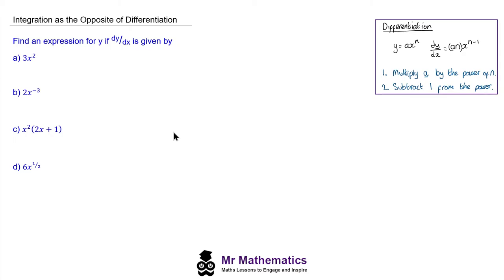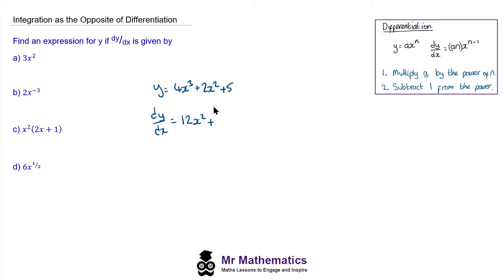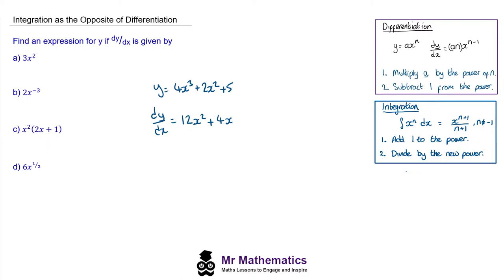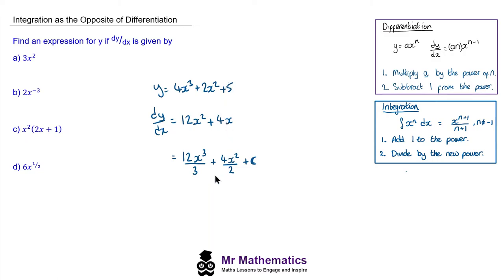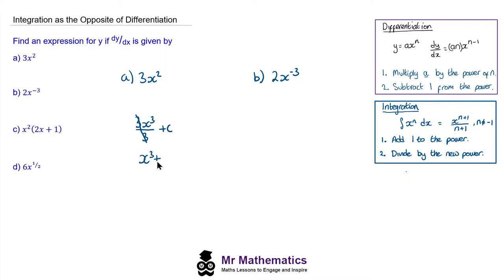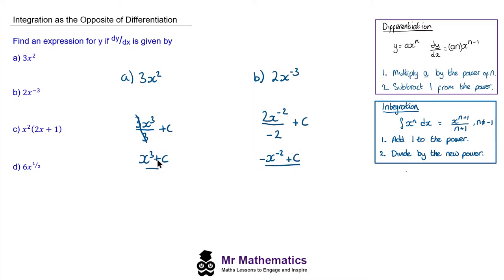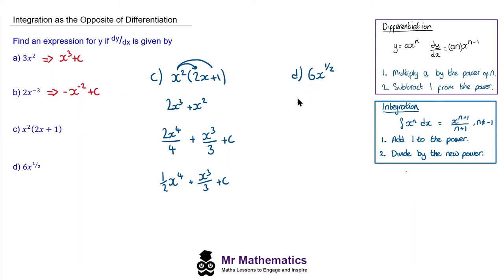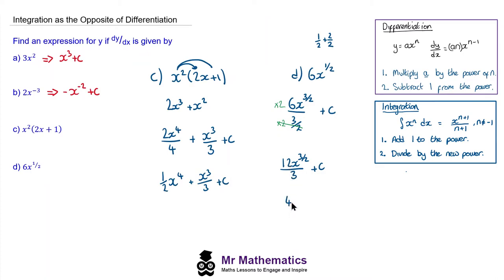Integration as the Opposite of Differentiation| AS Maths | Mr Mathematics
Mr Mathematics - AS maths tutorial on how to integrate functions.